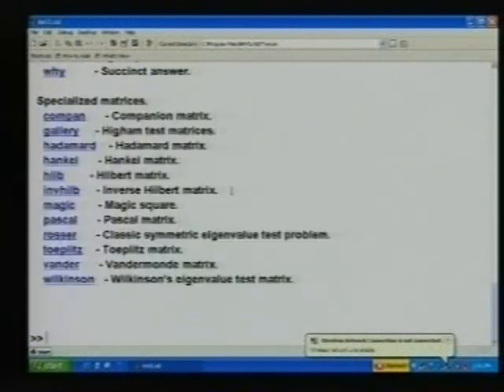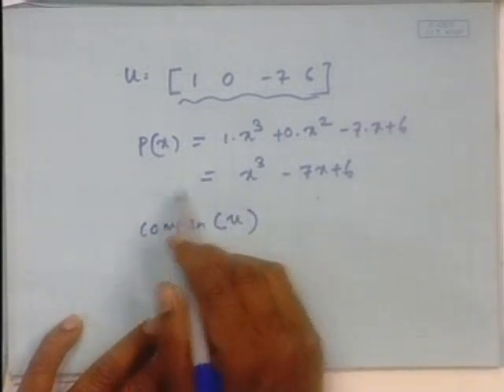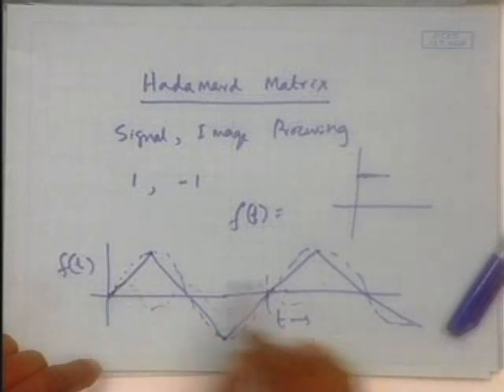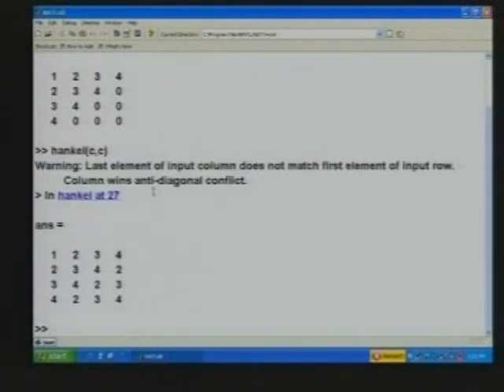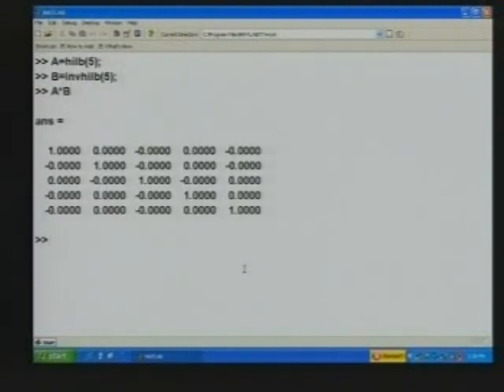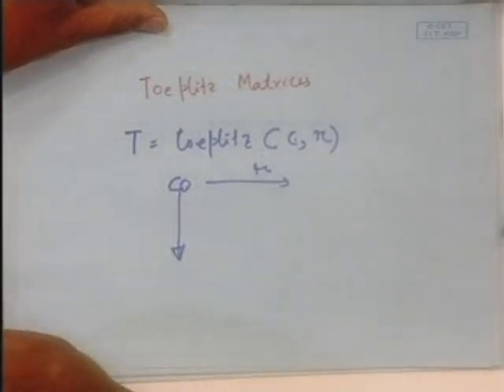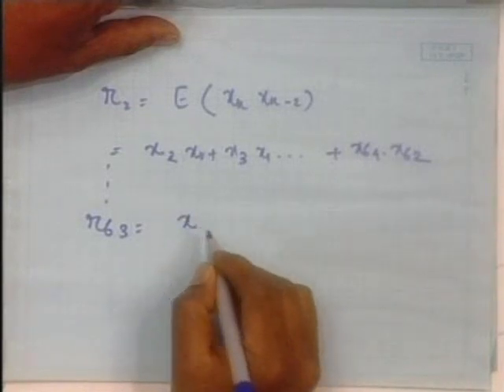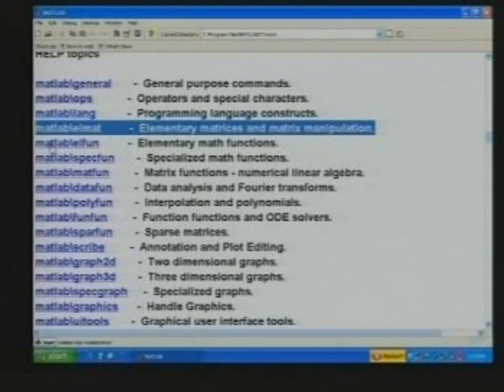lec-06 Special Matrices in matlab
MATLAB AND COMPUTATIONAL METHODS FOR ENGINEERS AND SCIENTISTS by Prof. A. Routray,